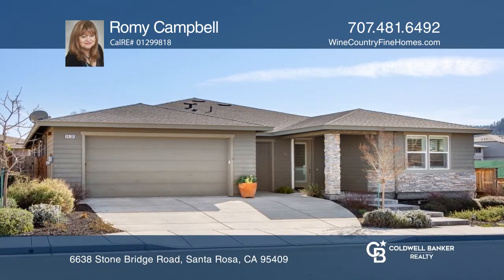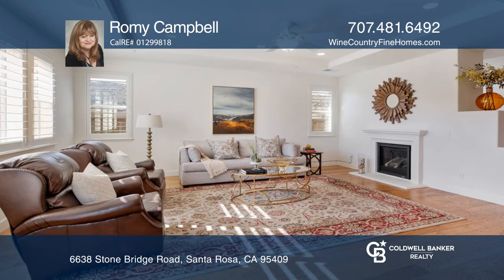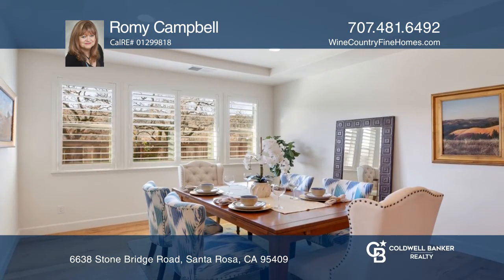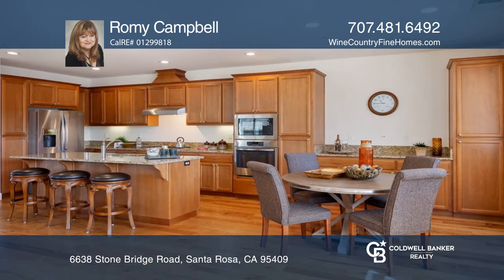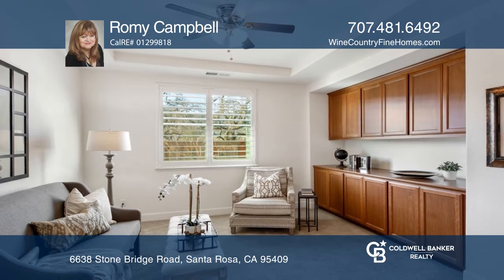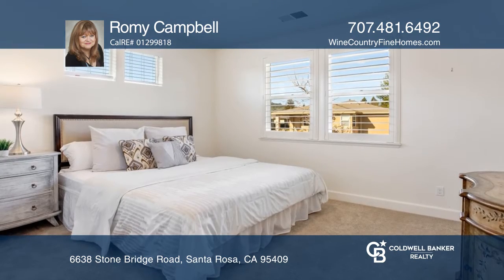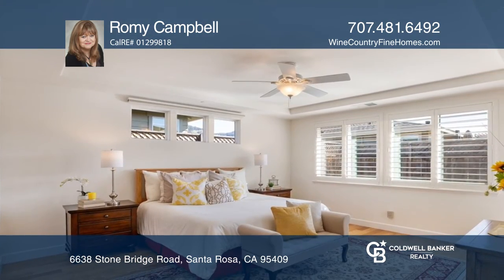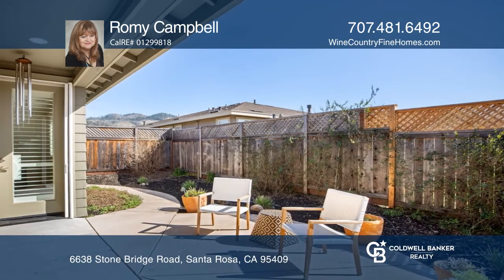6638 Stone Bridge Road Santa Rosa, CA | ColdwellBankerHomes.com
6638 Stone Bridge Road, Santa Rosa, CA

Envision a meticulous home with stunning upgrades located in Oakmonts newest neighborhood! Welcome to plan five, approximately 2,480 square feet, the largest model at the Meadows, boasting three bedrooms plus a den with built-ins and three full bathrooms. Luxury abounds with the rich, engineered Hi